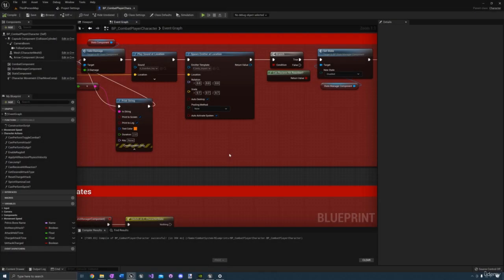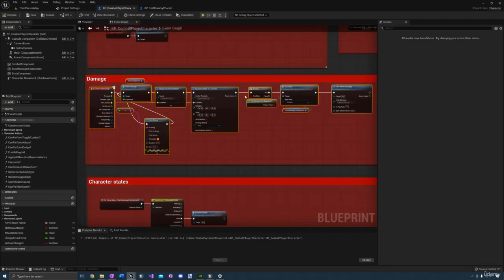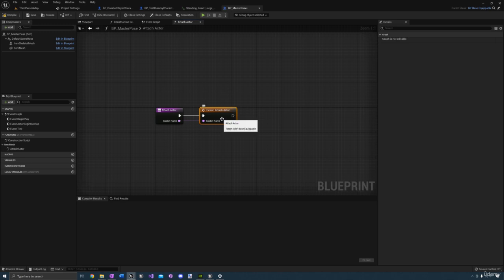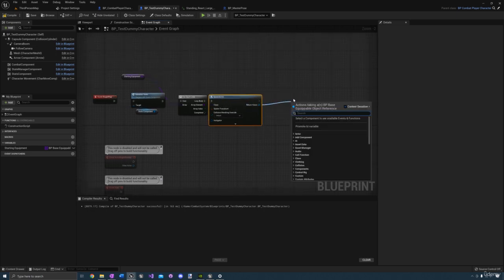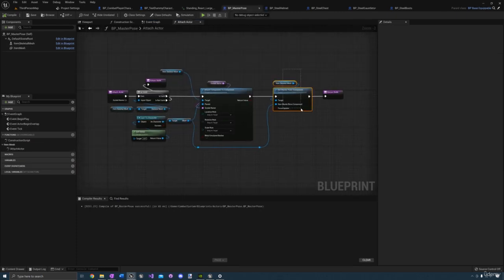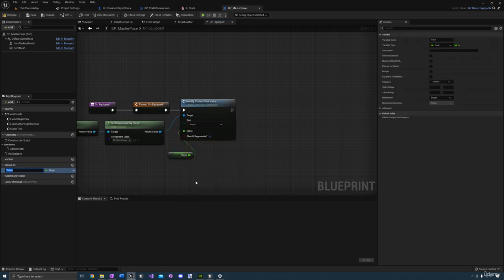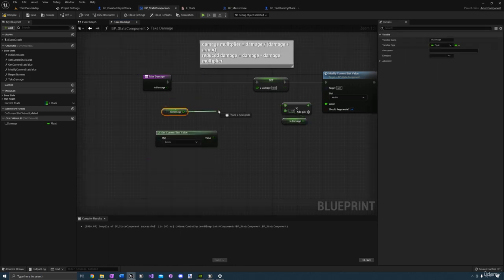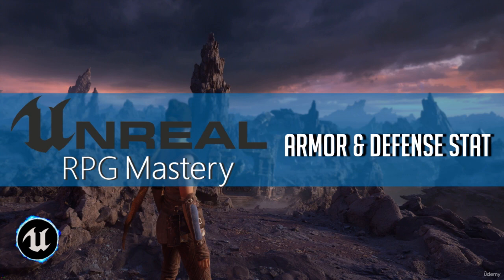25 Armor & Defense Stat